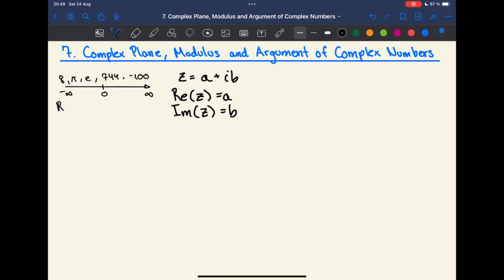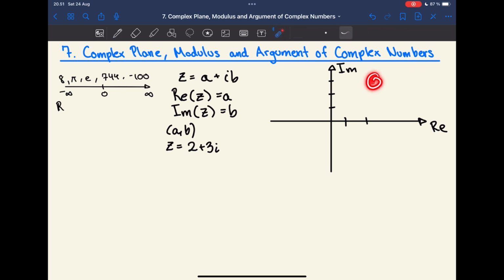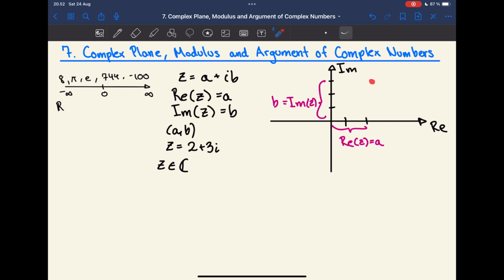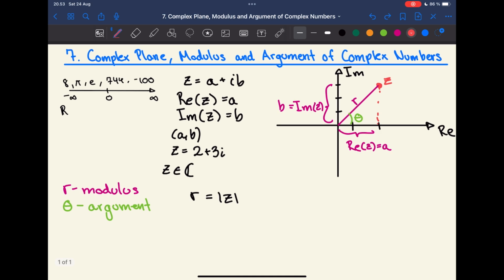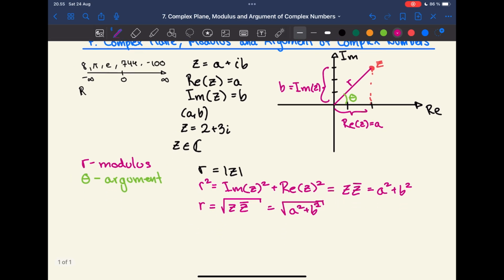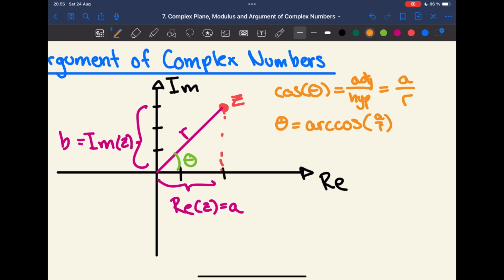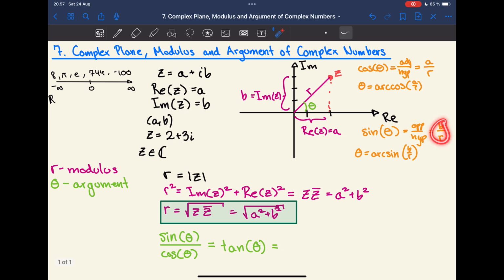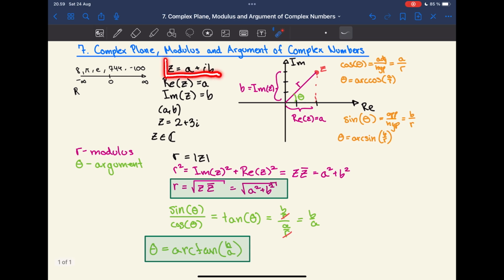Complex Plane, Modulus and Argument of Complex Numbers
We introduce the complex plane. This is a whole new way of looking at complex numbers. It gives us a way to interpret complex numbers geometrically. When working in the complex plane two concepts are extremely important: modulus and argument.
Therefore, we derive the formulas for finding the modulus and argument of a complex number. We will use this all the time. Especially when we work with complex numbers in polar form.

0:00 - 1:19 The Real Numbers
1:19 - 4:25 The Complex Plane
4:25 - 5:09 Modulus and Argument
5:09 - 7:21 Modulus
7:21 - 10:45 Argument
10:45-11:24 Conclusion